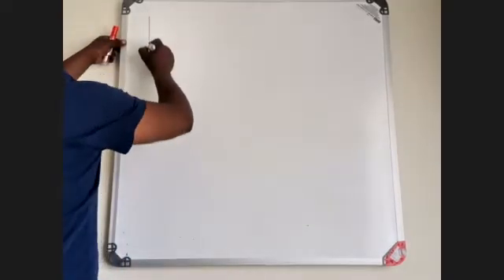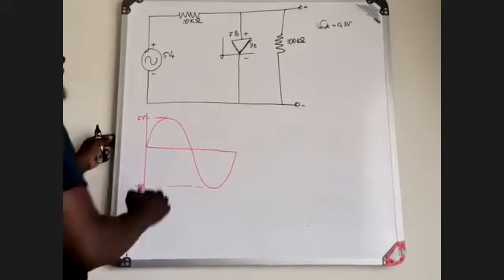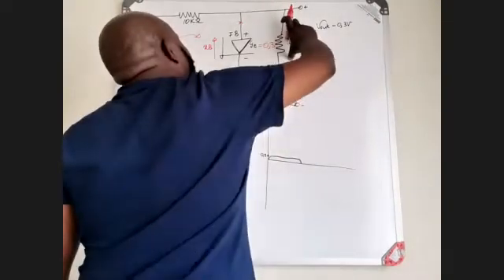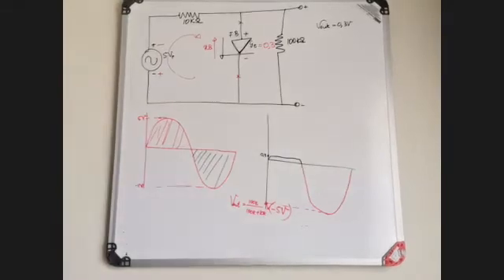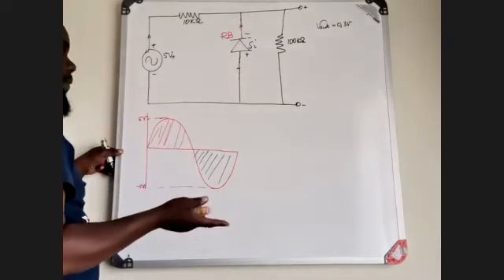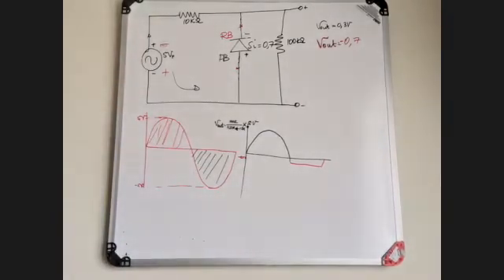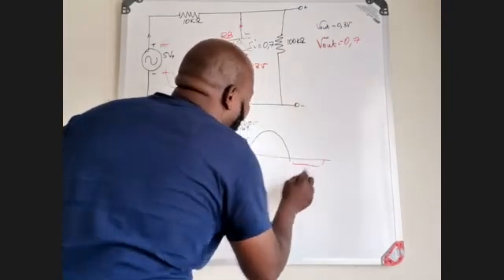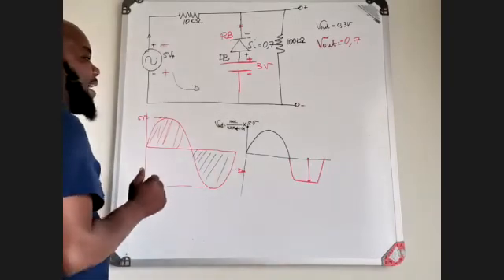Limiter Circuit with bias voltage